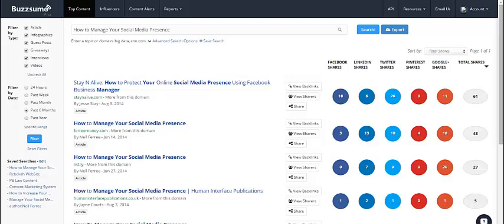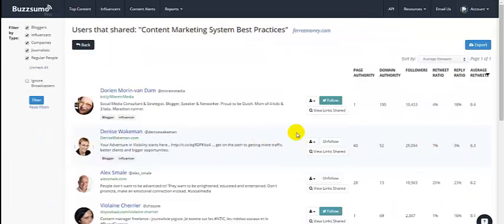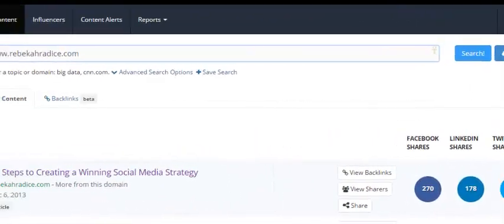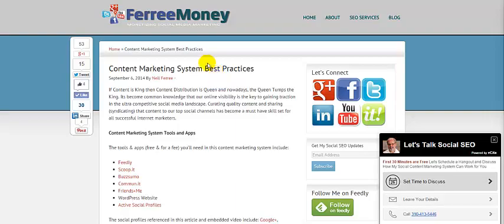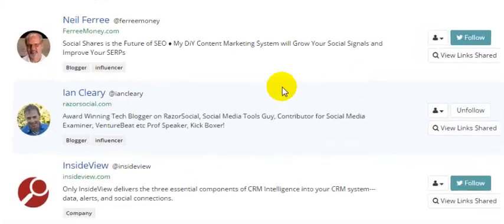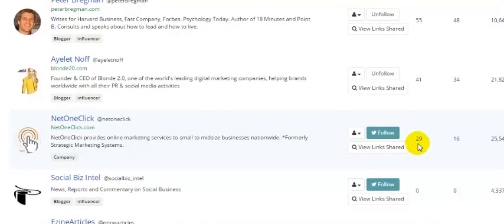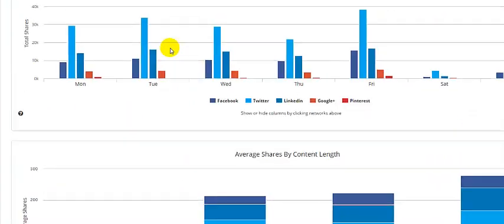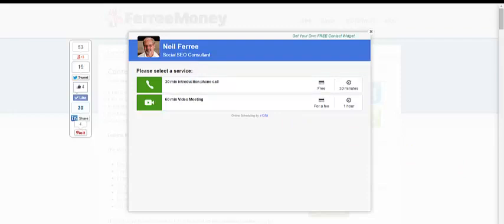Buzzsumo Tutorial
Buzzsumo Video Tutorial

A Top Content Search on Buzzsumo shows you the most shared content for any topic or domain. Start your search by entering a 2-3 keyword phase that is likely to appear in the title of content related to your niche and/or industry You can also search by domain (e.g.)

If you just want to search for videos or articles, you can filter your search by checking content types. You can also filter by the date the content was found. BuzzSumo shows you how many times each article has been shared on each social network, to date. This allows you to judge its popularity.

Clicking these headers will allow you to sort by that column. Notice how each piece of content is tagged by type. A piece of content can have many tags, for instance it's common for an article to also have a video or infographic in it. When you select View Sharers, you can view the Twitter users that have shared this article and sort by metrics such as page authority or followers.

INFLUENCERS
Find the key influencers in your industry by topic or user name. You'll start your search for influencers here by entering 1-2 Keywords related your industry.

You can use these filters to narrow down your search to specific influencer types. If the Twitter user has a web address in their bio, Buzzsumo will show you the Moz.com Page Authority score. If there's a web address in their bio, Buzzsumo will show you Google's PageRank Score for their website.

Buzzsumo shows you the user's follower count, retweet ratio (percentage of users tweets that are retweets) Reply ratio (percentage of users tweets that are replies) and the average number of retweets the user get's per tweet. Great for finding user that more influential.

EXPORT to EXCEL
One tactic I find that is excellent for planning an editorial calendar is to export a site's content feed. Now I can analyze the data to see which articles, videos and Decks are getting shared the most. This reveals what kind of content is resonating with the target audience, so now I know what content is most appealing and what content type works best. You can follow the same formula using a competitors' content feed and append your or your client's editorial calendar accordingly.

REPORTS
Enter in a 2-3 keyword phrase and make note of the which site's content are getting shared the most on the social web and add them to your feedly reader. This way, you will get an early read on what content you can curate and share to your top social channels and you expect your social connections will reward you with social shares of your curated content down the road.